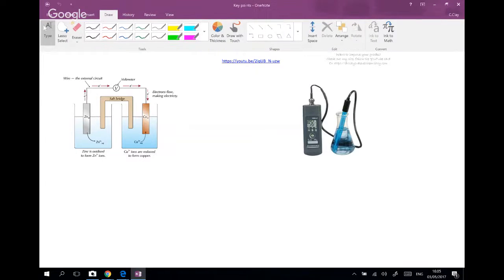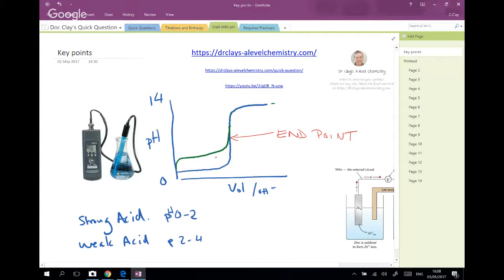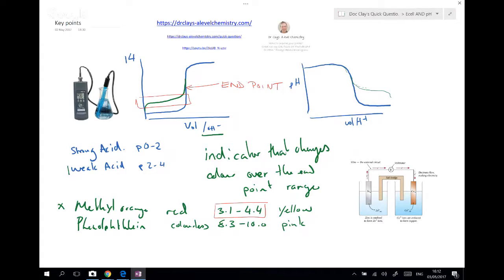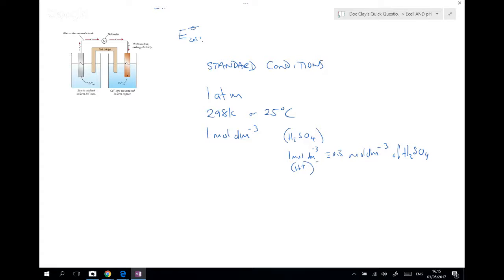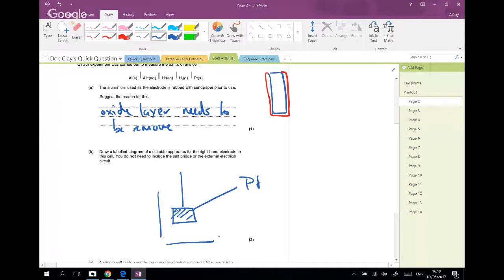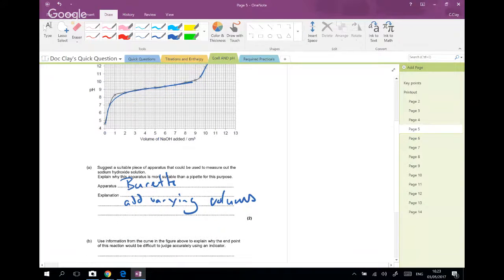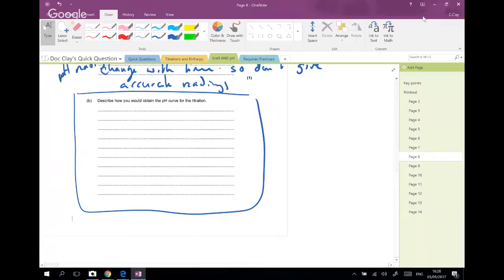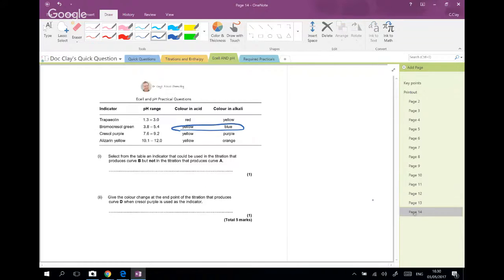Practical Questions Ecell and pH